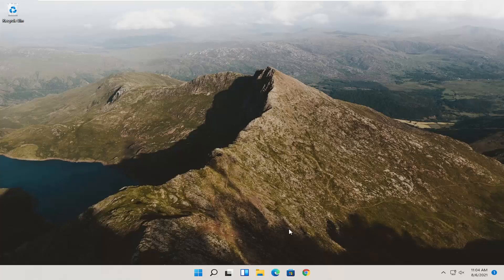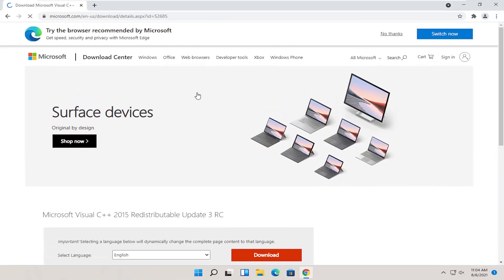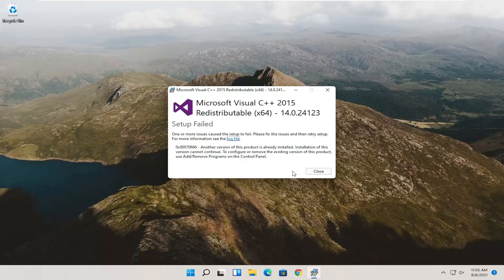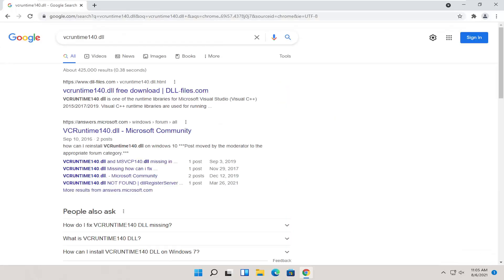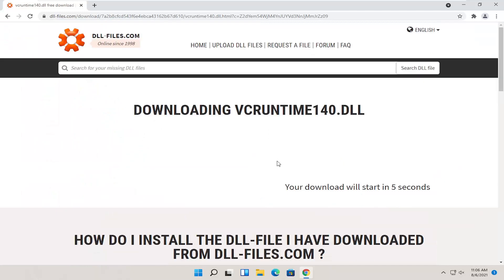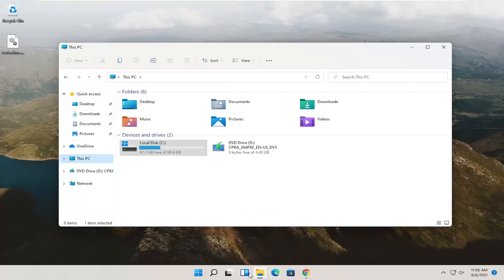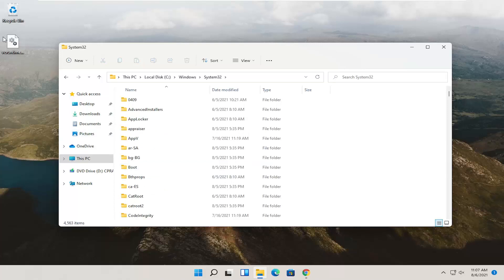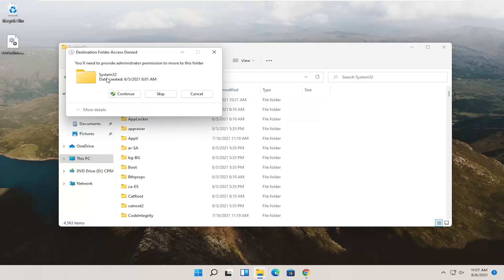Fix Vcruntime140.dll Is Missing Error - Windows 11 [Tutorial]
So you launched a program in Windows 11 and instead of the software interface, you were met with a message that read, "The program can’t start because VCRUNTIME140.dll is missing from your computer. Try reinstalling the program to fix this problem."

While a wonderful operating system, Windows 11 is prone to a lot of errors, one of which is the vcruntime140.dll missing error.

But don't lose heart if you've encountered the vcruntime140.dll error; because we've got your back. Here are the top eight methods to fix the vcruntime140.dll not found error.